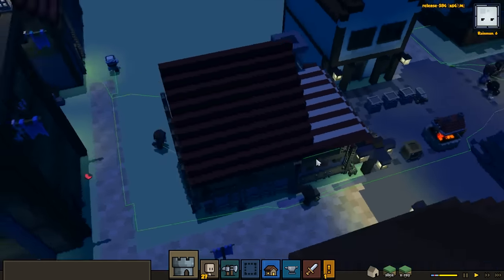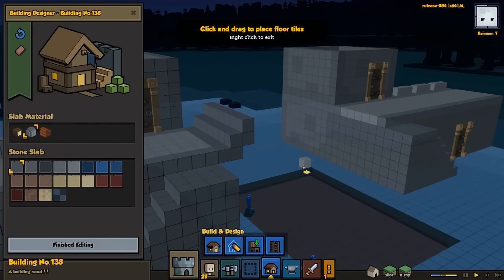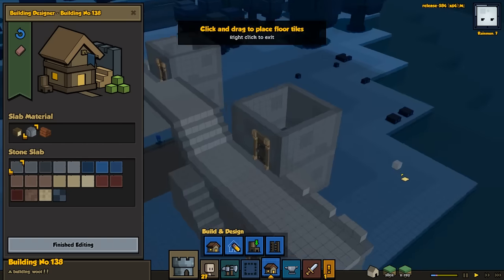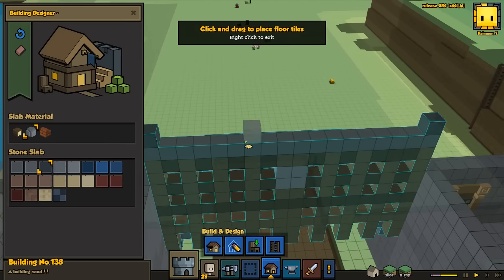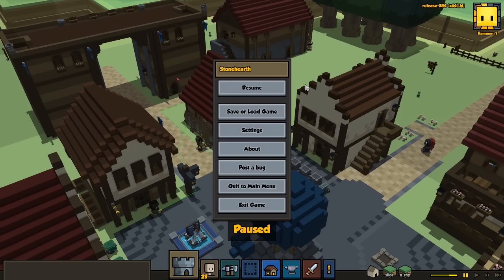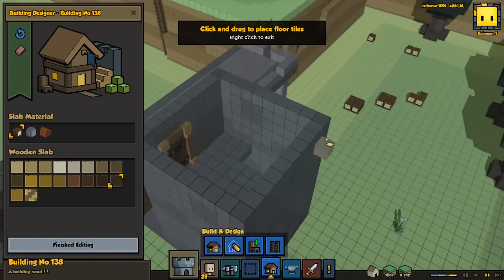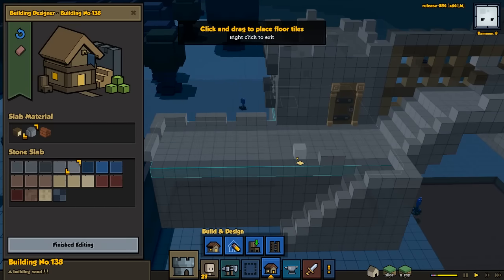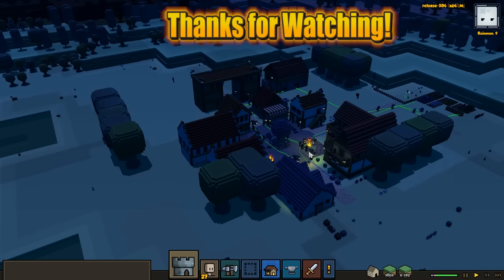StoneHearth Alpha 17 - Kaldor - The Gate - Ep 23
Designing the Gate and Walls for Kaldor in StoneHearth Alpha 17 so it will increase the protection of our Hearthlings in our Town